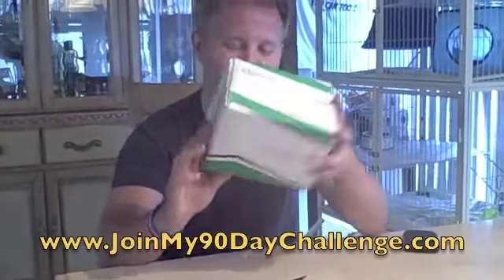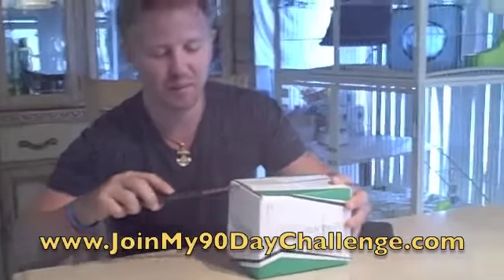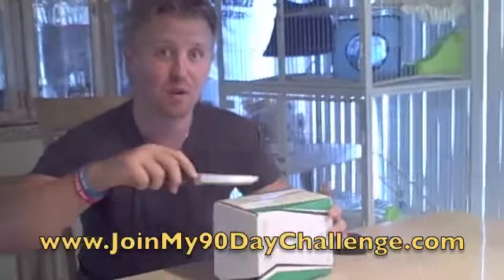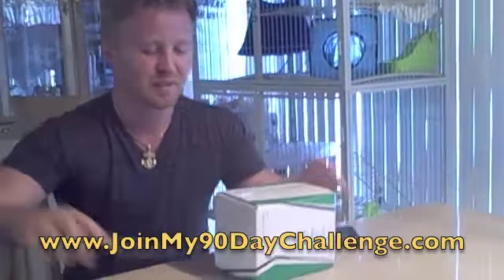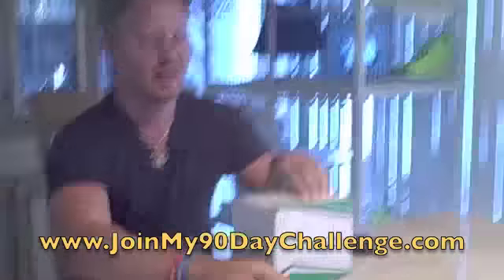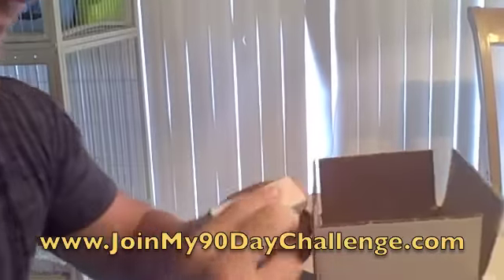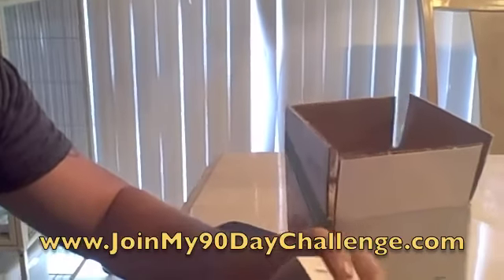swiper for Visalus body by vi challenge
what is Visalus swipe ? the body by vi credit card swiper is changing the network marketing industry